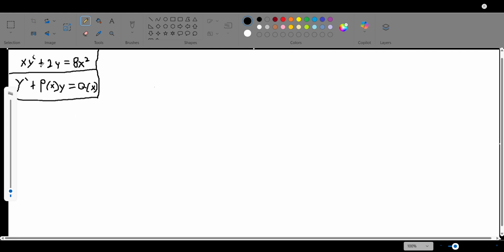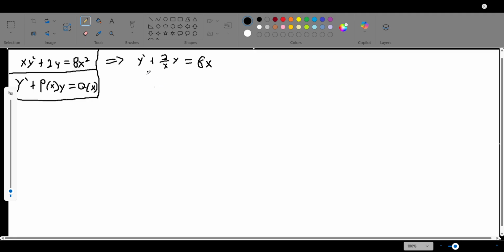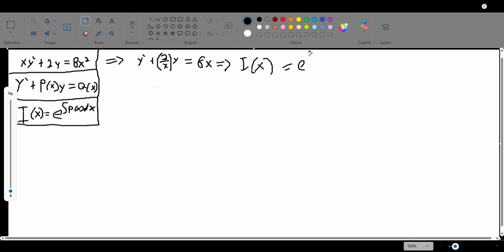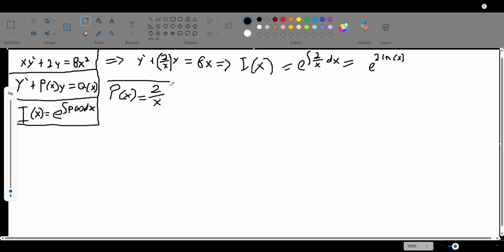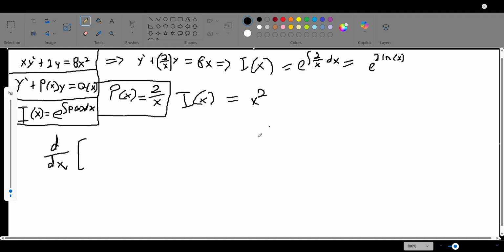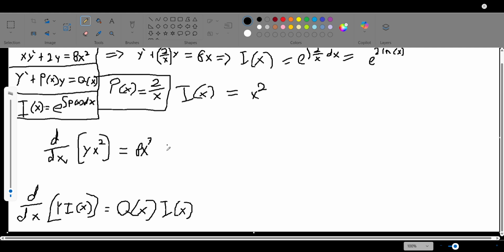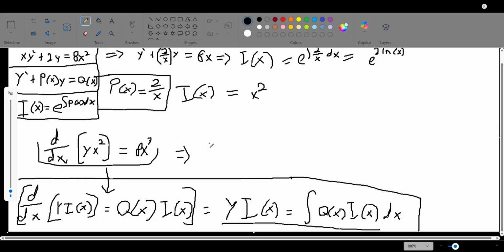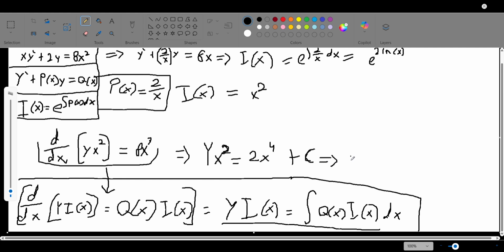Non-Homogenous First Order Equations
In this video, I demonstrate a method for finding a solution to first order non homogenous equations.